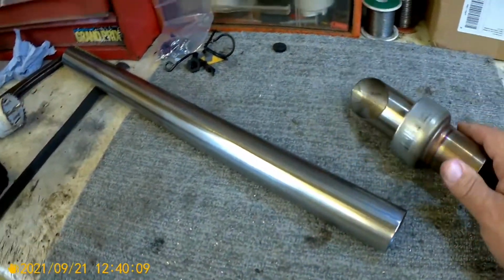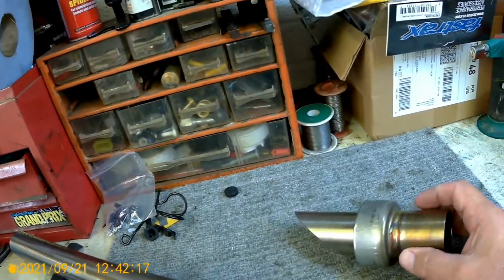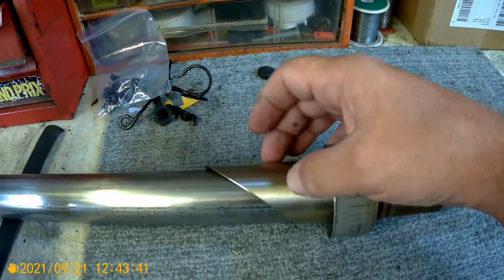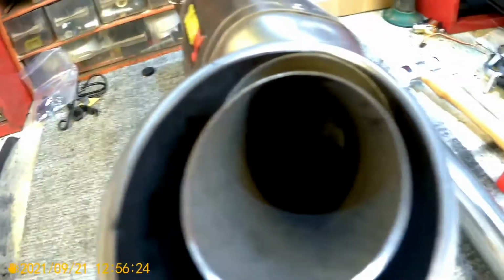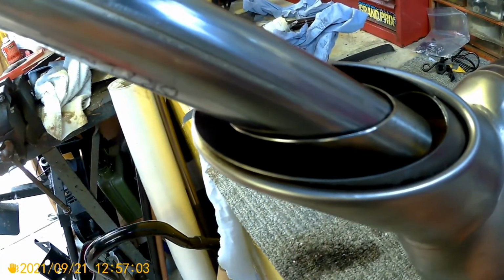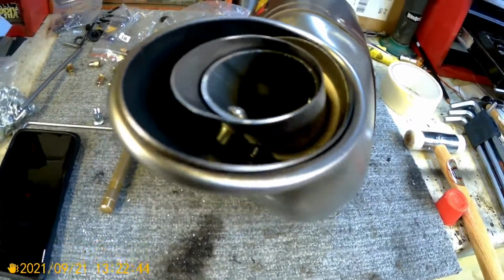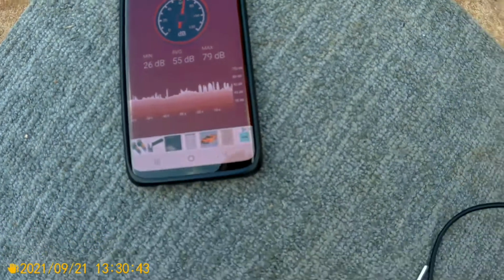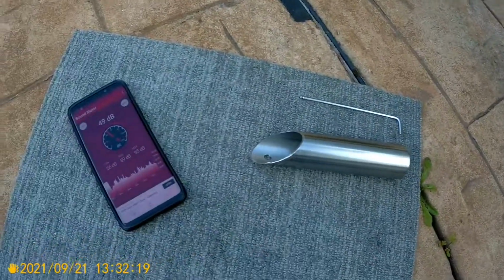ktm rc8 db killer mod for the MT-07 can it be a little quieter.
loving the MT07 with the Akrapovic exhaust but take the db killer out for more BOOM and its like rolling thunder...by fitting the ktm rc8 db killer the volume  drops  between standard Akrapovic sound and bleeding ears  my goal to get it down a bit further..